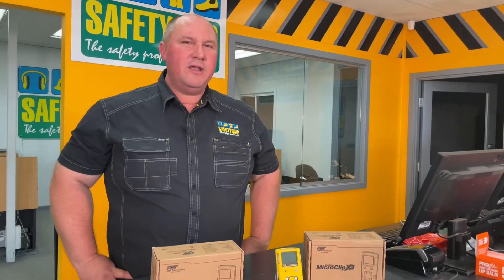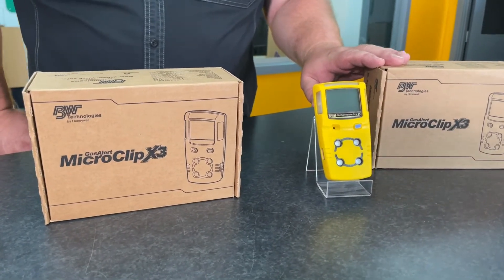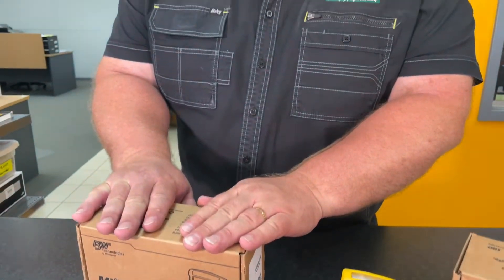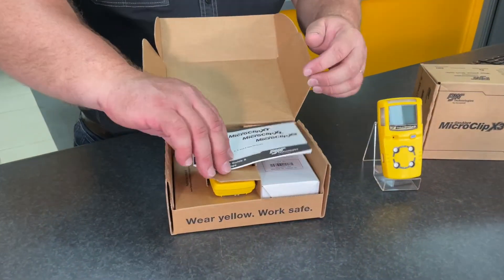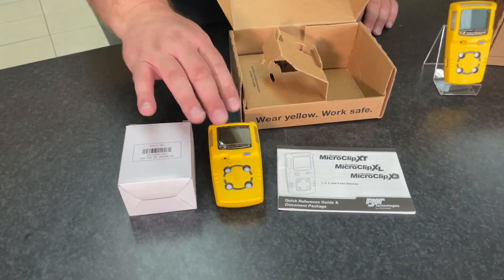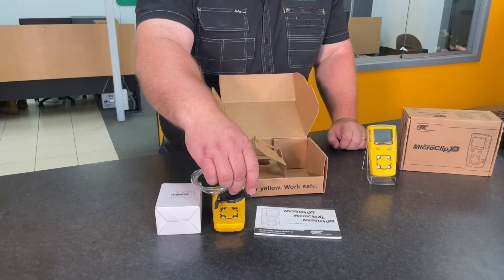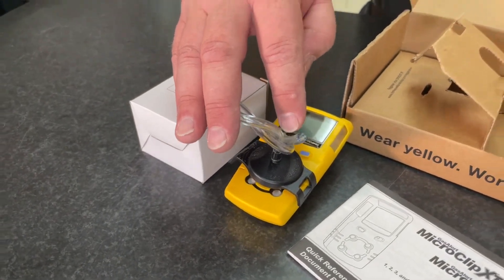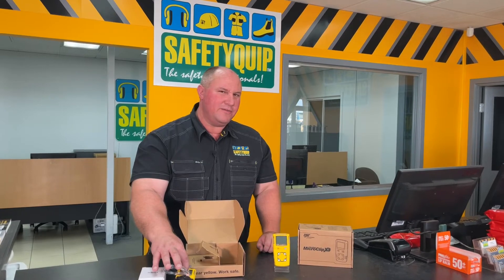Unboxing the Honeywell BW GasAlert Microclip X3 Confined Space Gas Detector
What's in the box? SafetyQuip Australia Director, Tim Lewis unboxes the Honeywell BW GasAlert Microclip X3 Confined Space Gas Monitor. Further information

Honeywell BW GasAlert Microclip X3 Gas Detector
Extended reliability with 3-year warranty
Guaranteed to run an entire shift, even at -4°F (-20°C)
IP68 rating – unmatched water protection
Compact, lightweight and easy to use – with one-button operation and no extensive training
Device management with Honeywell Safety Suite
Flashing green InteliFlash light for compliance at a glance
Reflex Technology ensures uptime and worker confidence protection
Simultaneously monitor 4 gases: Oxygen (O2), Hydrogen Sulphide (H2S), Carbon Monoxide (CO), Explosive Gases (%LEL)
Rechargeable lithium polymer battery
Bump test cap/tube
Battery runtime of 18 hours in normal temperatures; cold weather guarantee of at least 12 hour runtime for full warranty period.

SafetyQuip part RGMCX3YAU
Honeywell part MCX3-XWHM-Y-AU

Transcribe:

At SafetyQuip we supply workplace safety equipment to industry. We're often asked to provide equipment to clients who work in confined spaces. One of those items is a gas detector. Now, we're often asked to provide a four-gas gas detector that monitors oxygen, hydrogen sulphide, carbon monoxide and explosive gases. This product here is the Honeywell BW Microclip X3 Gas Detector. It's currently the most popular confined space gas detector in our range. The product comes in this box. I'm going to open up the box and we're going to have a look at what's inside. The product can be purchased in various kits with different cases and there's an optional pump and bump-test calibration gas and so forth. This is the product just by itself with a charger in the box. We're going to open up the box now and see what's inside. When we open it, you can see that there's a user manual. There's the gas detector itself. This is a wall charger. The gas detector has a rechargeable lithium polymer battery that's recharged with a wall charger. There's also... this is what we call a test cap... That allows us to clip the tube on the front of the gas detector and feed in gas through the end of the tube here to bump test the gas detector... so bump testing is where you expose the gas detector to a known concentration of gas, in this case it's four different gases and see how the gas detector responds. What we're looking for is the gas detector responding and identifying correctly the concentrations of those four gases. That way we've proven that the gas detector is working properly before we start to use it in the field. Speak with the team at your local SafetyQuip branch for further information.